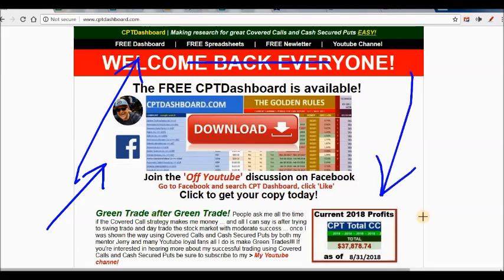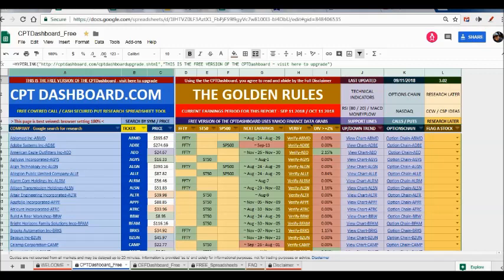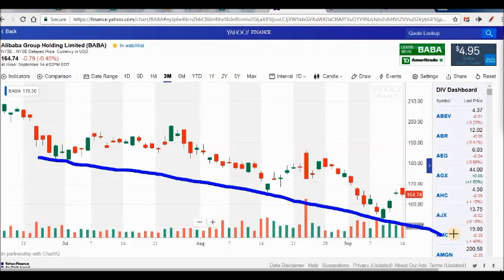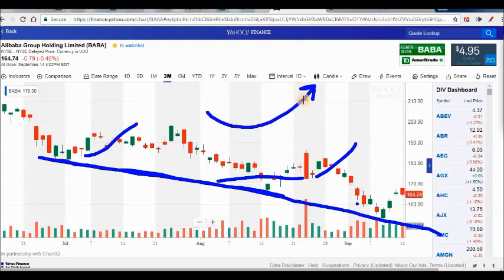DEALING WITH *REALLY BAD* COVERED CALL TRADES for income and in retirement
*GET YOUR FREE CPT DASHBOARD*

Was this video on -

*"Hey guys, until next time, may all YOUR Covered Calls be Profitable!"*